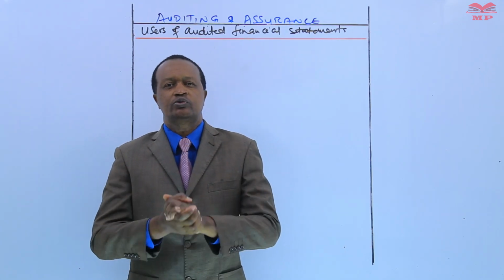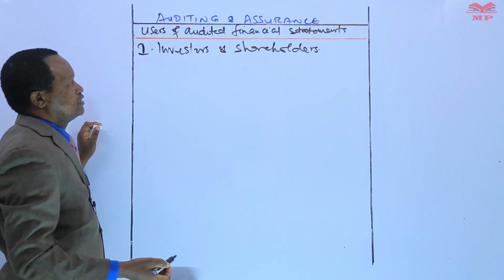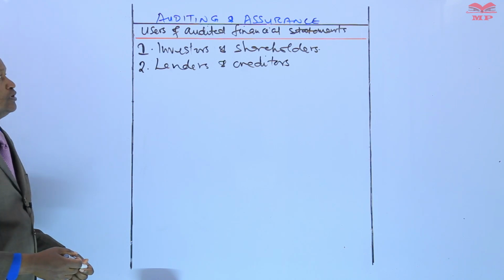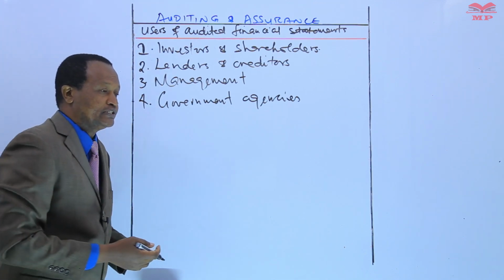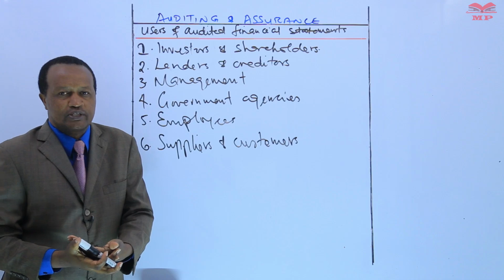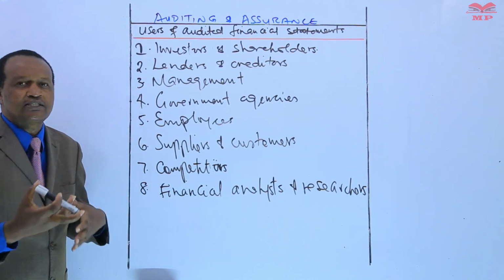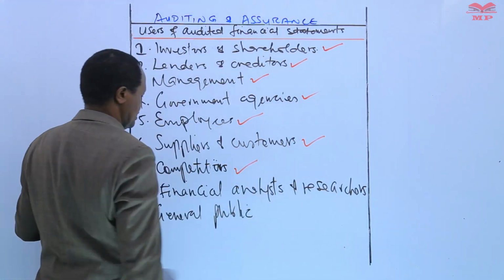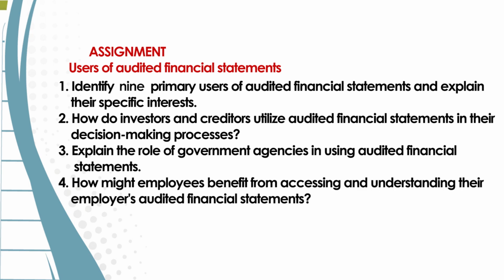Users of Audited Financial Statements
🧾 Users of Audited Financial Statements – Auditing & Assurance Lesson 💼📊

Learn about the different users of audited financial statements and how they rely on audit reports to make informed decisions. This lesson explains who depends on audited financial information, why audits are vital for accountability, and how they promote confidence in financial reporting.

💡 Key Topics Covered:

Meaning of Audited Financial Statements – Financial reports examined and verified by independent auditors

Purpose of Auditing Financial Statements – To express an opinion on truth and fairness

Key Users of Audited Financial Statements:

Shareholders and Investors – Assess profitability, performance, and future prospects

Management – Evaluate operational efficiency and internal control systems

Creditors and Lenders – Determine creditworthiness and repayment ability

Government and Regulatory Authorities – Ensure compliance with laws and tax obligations

Employees and Trade Unions – Understand job security and wage negotiation basis

Suppliers and Customers – Gauge financial stability and reliability

General Public and Researchers – For transparency, research, and economic insights

Importance of Audited Financial Statements – Enhancing confidence, trust, and informed decision-making

🎯 Who Should Watch:

Students studying Auditing, Accounting, or Financial Management

CPA and ACCA candidates preparing for Audit & Assurance exams

Teachers and lecturers looking for well-structured audit lesson content

Business owners and professionals seeking to understand stakeholder relevance in financial reporting

📘 Learn With Manifested Publishers:
Structured lessons, simplified explanations, and practical examples to help learners grasp key auditing concepts and stakeholder relationships.